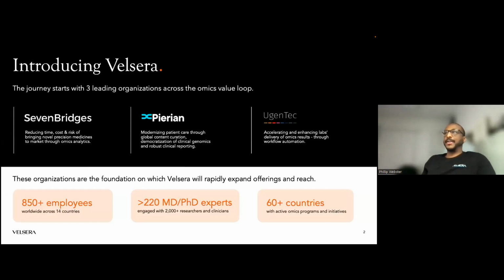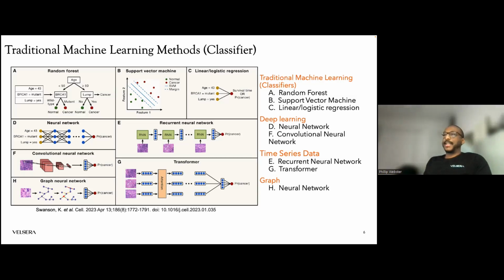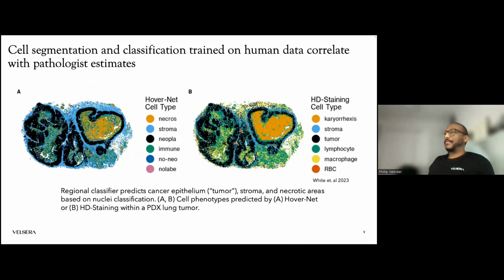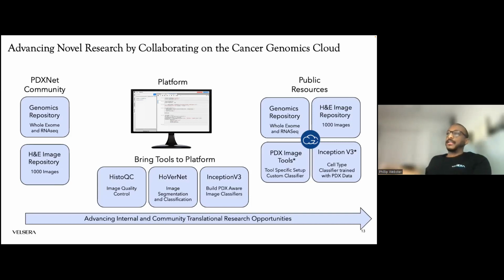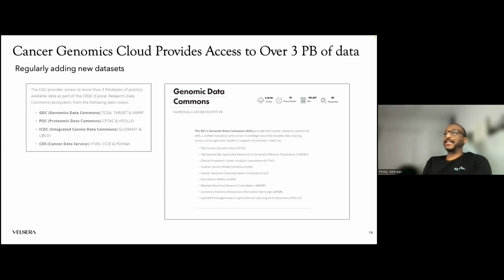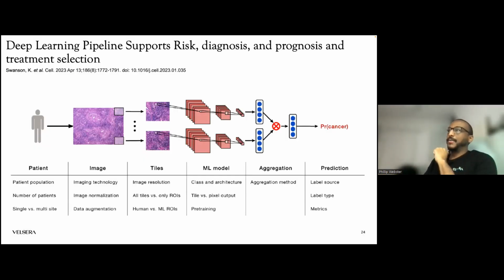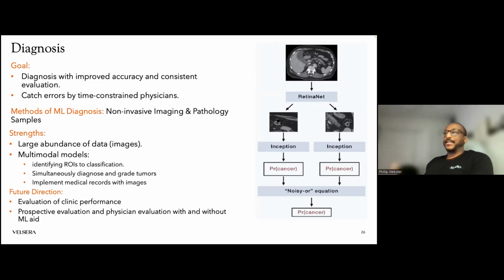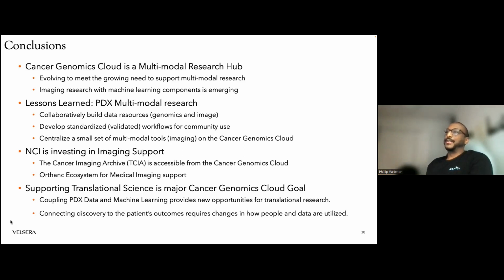Multi-modal research on the CGC: deep learning on a pan-cancer PDX histology image repository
For our September 2023 webinar, Velsera scientist Dr. Phil Webster presents a case study in conducting multimodal research on the Cancer Genomics Cloud recently submitted for publication by the PDXNet consortium. The consortium demonstrated joint imaging and genomic analysis on the CGC by developing a genomics data repository, developing a haemotoxylin-eosin stain (H&E) image repository, and collaborating to bring new imaging tools to the CGC. Extensive studies of clinical H&E images demonstrating that deep learning can identify inter-cellular and morphological signals correlated with disease phenotype and therapeutic response motivated the Patient-Derived Xenograft (PDX) case study.

H&E Slide Image Repository on the Cancer Genomics Cloud [login required]